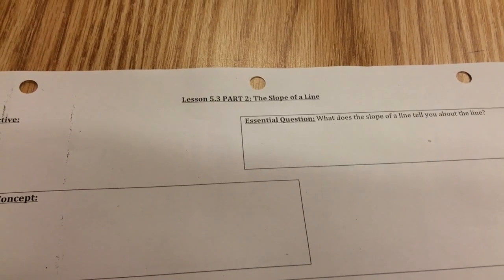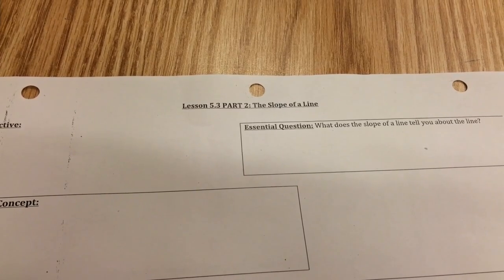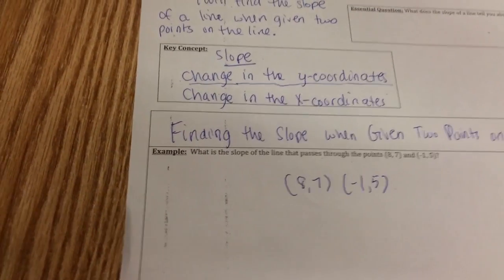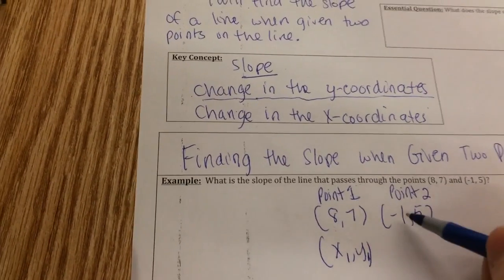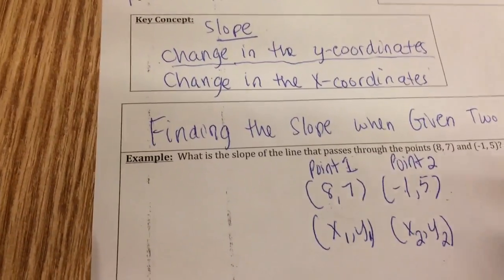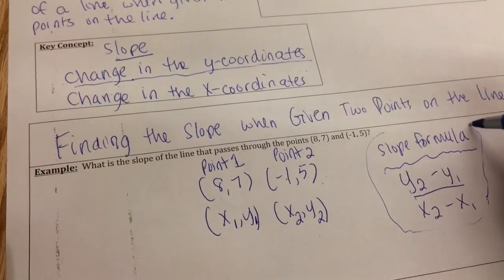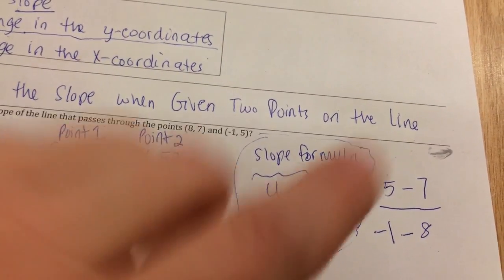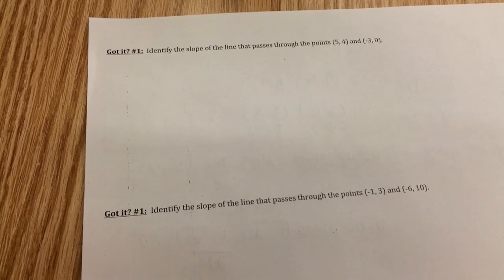Lesson 5.3: Part 2 The Slope of a Line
Finding the slope when given two points on the line.